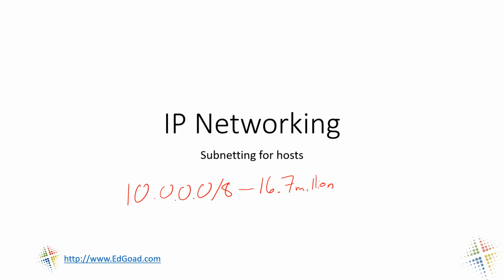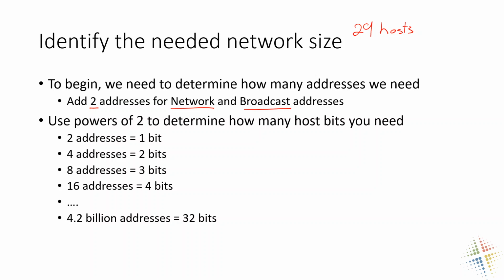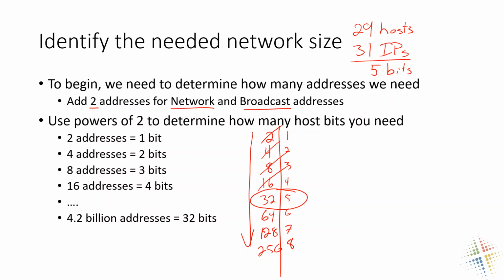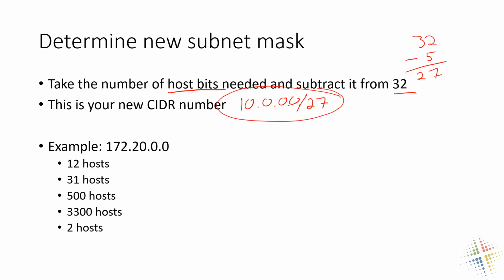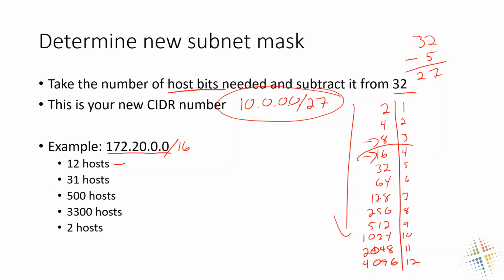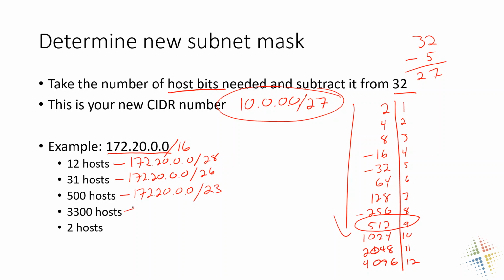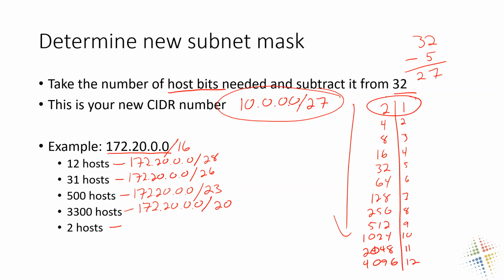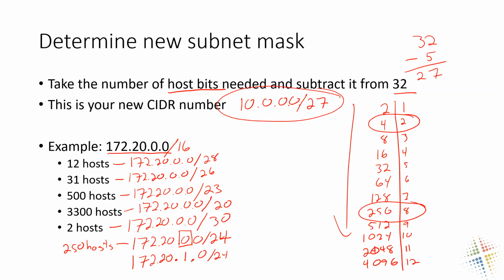IP Networking - Subnetting for hosts